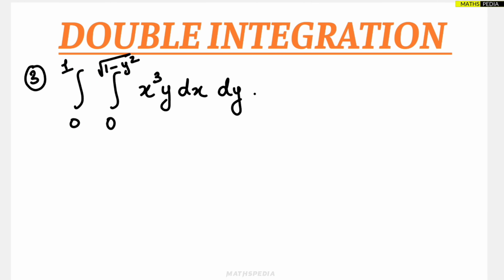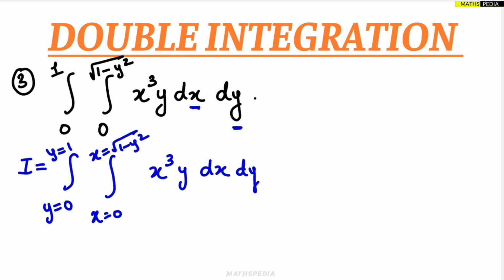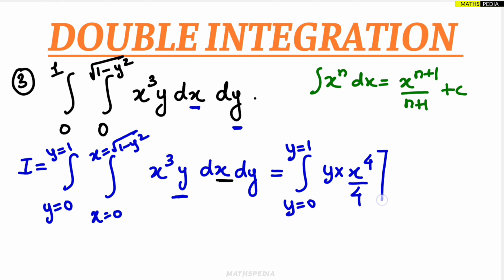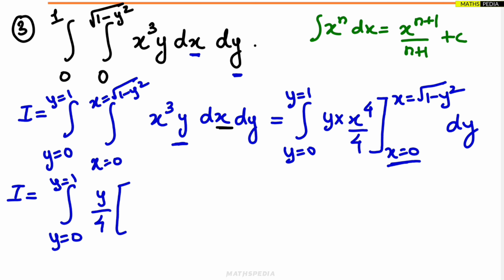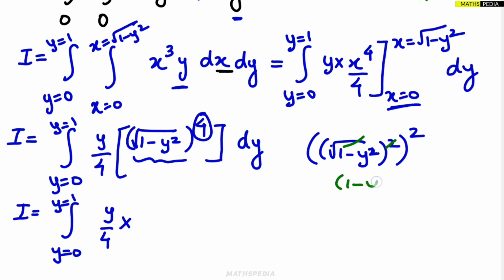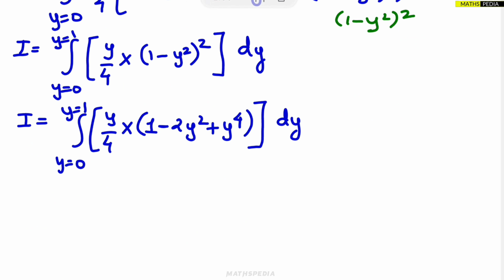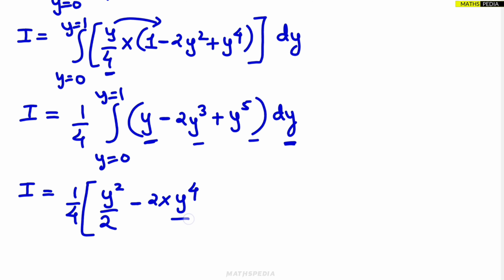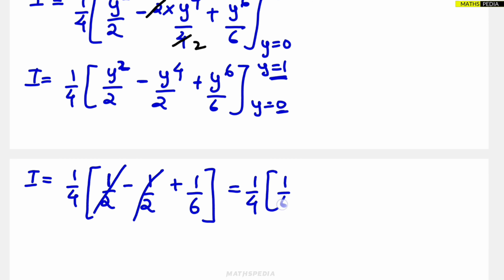Double Integral | Engineering mathematics | Example Solved - 3 | Mathspedia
Double Integration | Engineering mathematics | Example Solved - 3 | Mathspedia |
Double integral is mainly used to find the surface area of a 2d figure, and it is denoted using ‘ ∫∫’. We can easily find the area of a rectangular region by double integration.
Welcome guys ✌
For any queries DM 👇